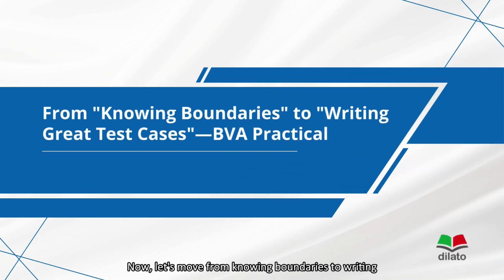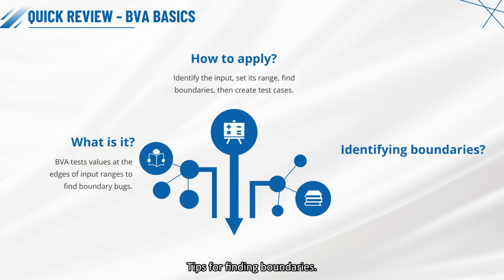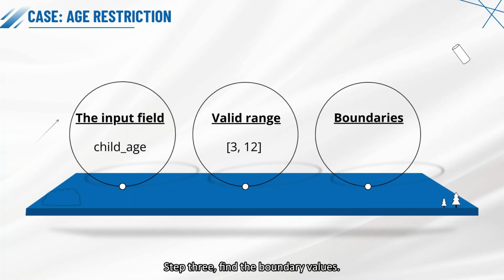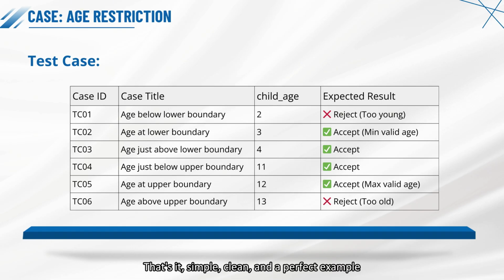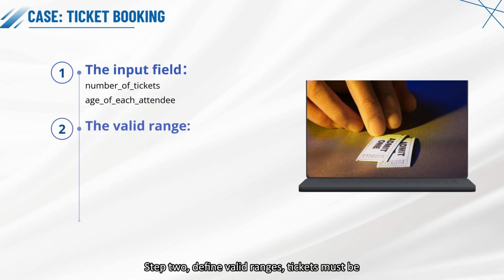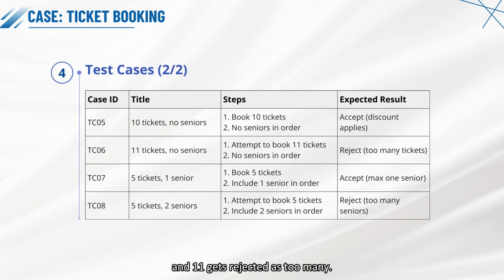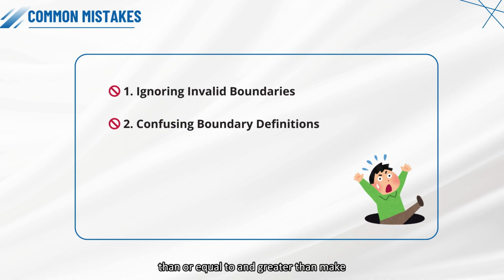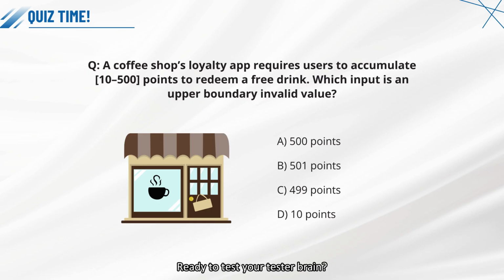Test Case Design Techniques [5] - Boundary Value Analysis Scenarios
Hello everyone, and welcome back to the 5th episode of the "Test Case Design Technique" series!

If you watched our last video, you know that Boundary Value Analysis (BVA) is critical for finding those tricky bugs lurking at the edges of input fields. This episode is all about action: we're bridging BVA theory and practice to help you confidently apply it to real-world scenarios for precise edge-case testing.

💡 What You Will Learn in This Episode:

We'll take the boundary principles and put them to the test!
• BVA Basics Recap
• Case Study 1: Playground Age Restriction
• Case Study 2: Ticket Booking System
• Common BVA Mistakes

💬 Let's Discuss!

Share your experiences and help others refine their BVA skills by answering these questions in the comments:
1. How would you specifically apply BVA to design test cases for a field where the user can select a "product quantity" with a valid range of 1 to 50?
2. Which common BVA mistake (as discussed in the video or one you've personally encountered) have you run into most often in your testing, and how did you solve it?